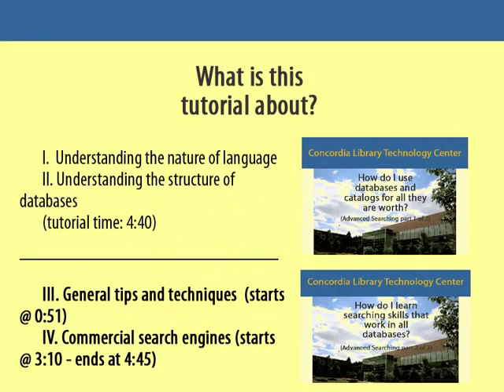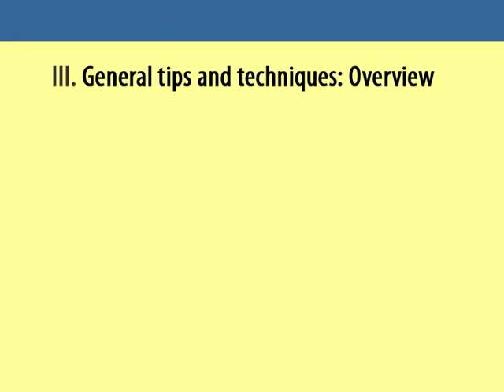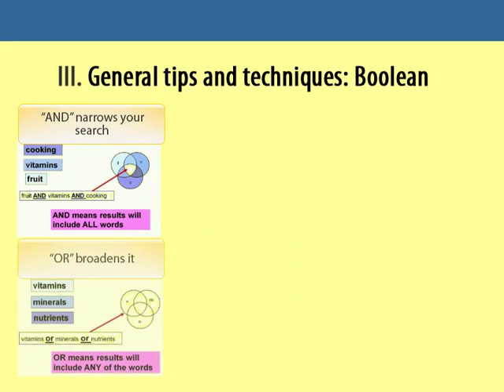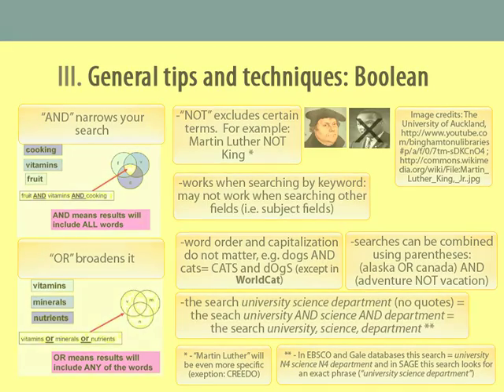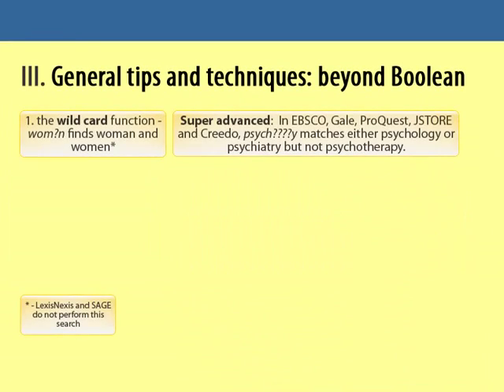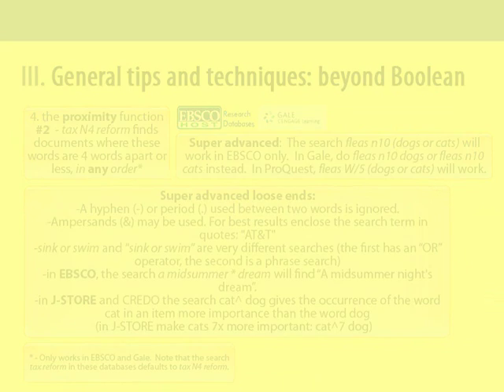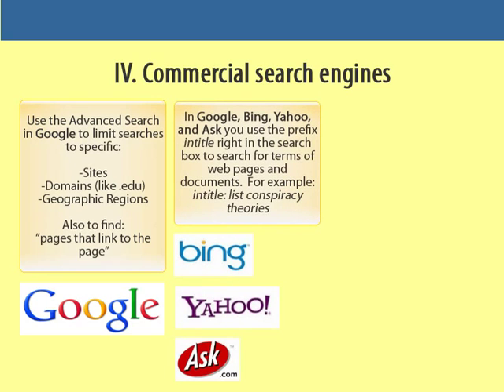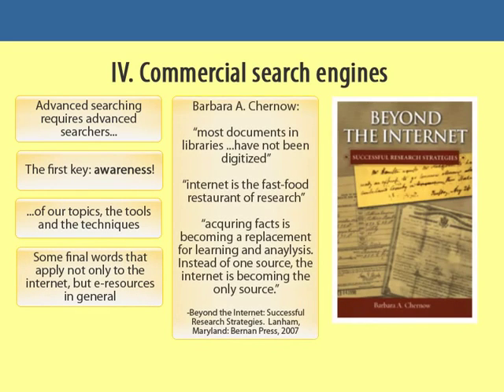How do I learn searching skills that work in all databases? (Advanced Searching part 2 of 2)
Shows the advanced search features databases have in common that help us to search efficiently, effectively, and specifically -- getting great control over our results. Features general tips and techniques for databases as well as commercial search engines.